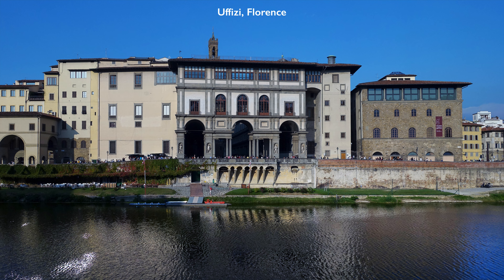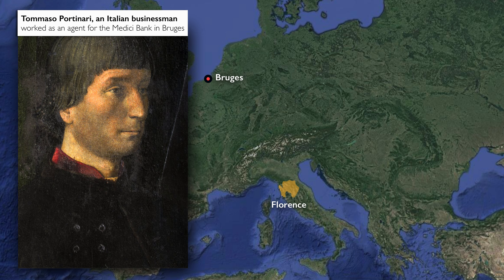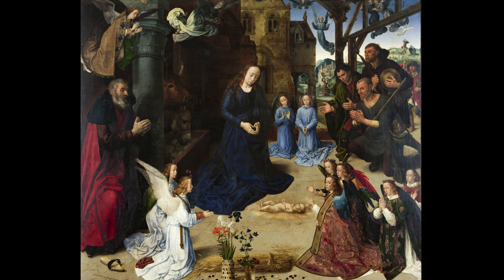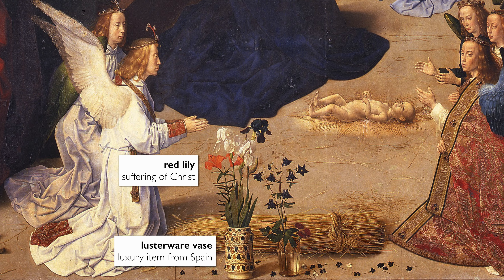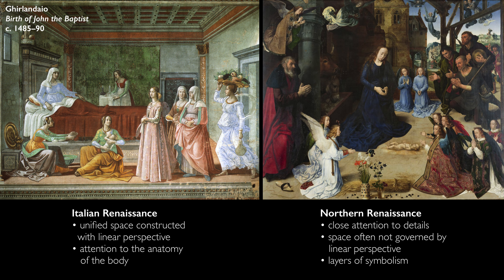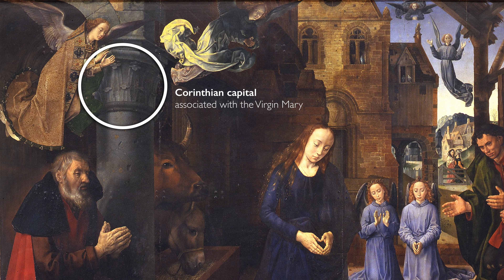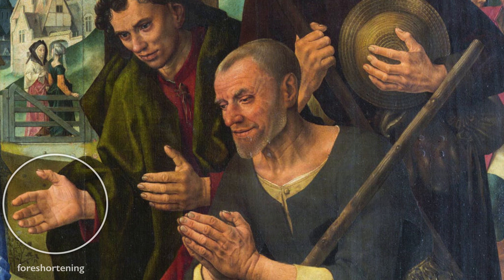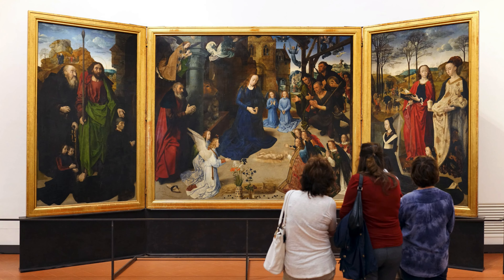The painting that rocked renaissance Florence: the Portinari Altarpiece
Hugo van der Goes, Portinari Altarpiece (or Adoration of the Shepherds with angels and Saint Thomas, Saint Anthony, Saint Margaret, Mary Magdalen and the Portinari family, recto; Annunciation, verso), 1477-78, oil on wood, 274 x 652 cm (Uffizi, Florence)

A conversation with Dr. Steven Zucker and Dr. Beth Harris